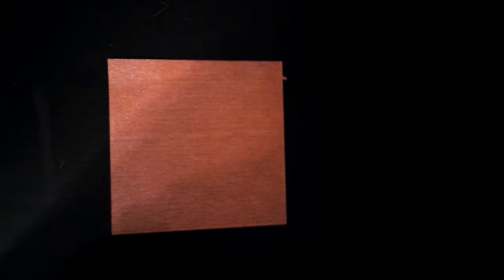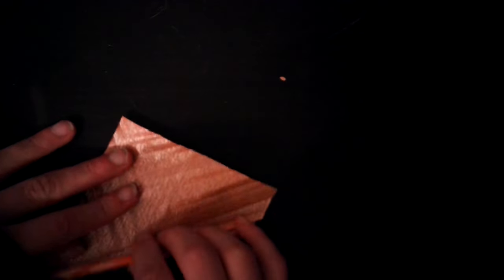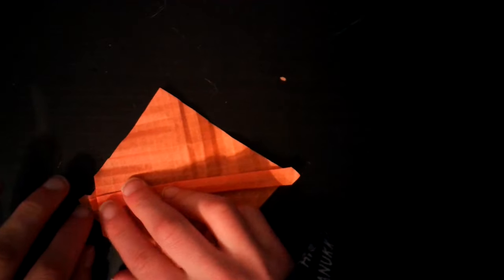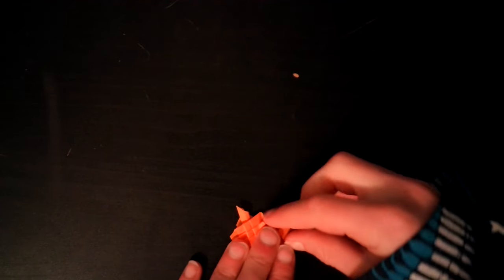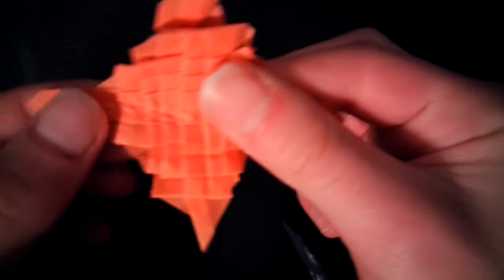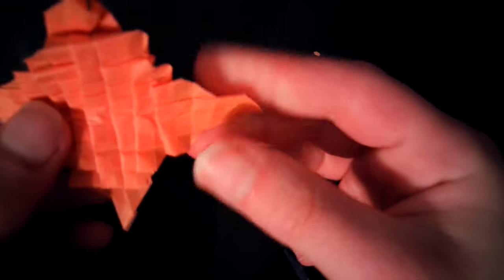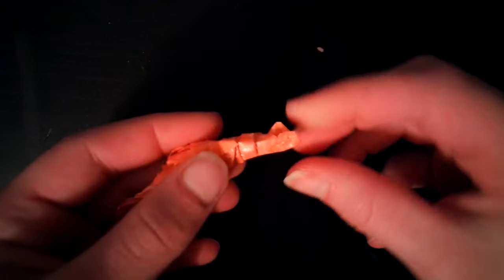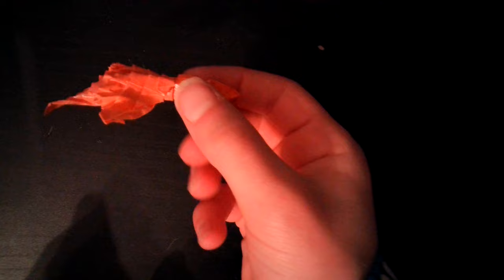Origami Fish With Scales Tessellation | The Paper Whisperer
INTERMEDIATE